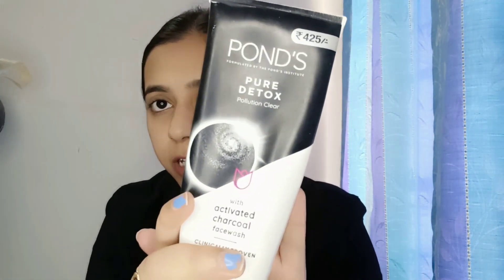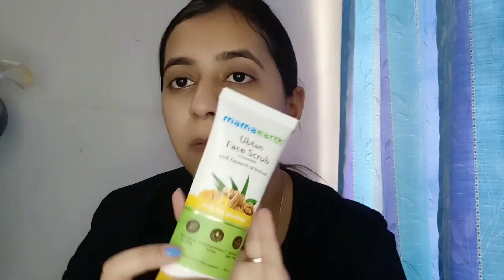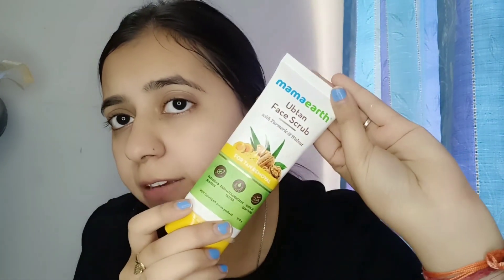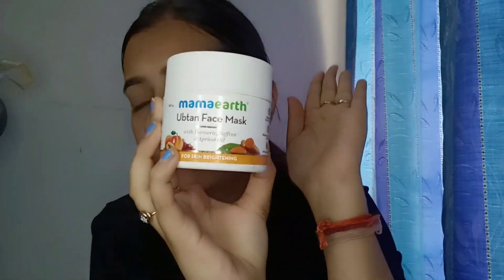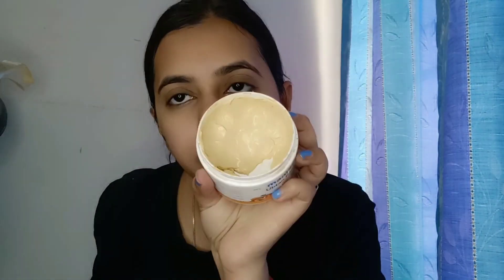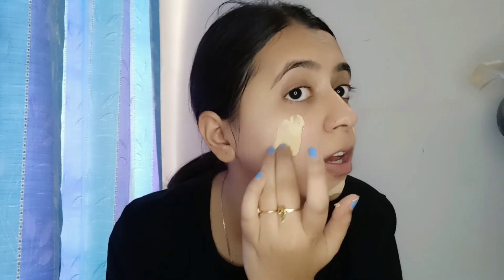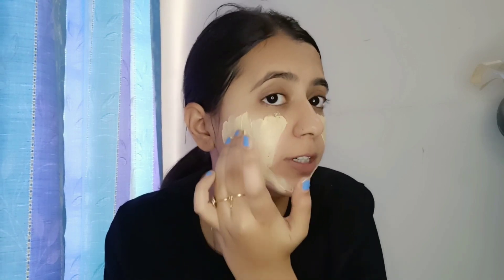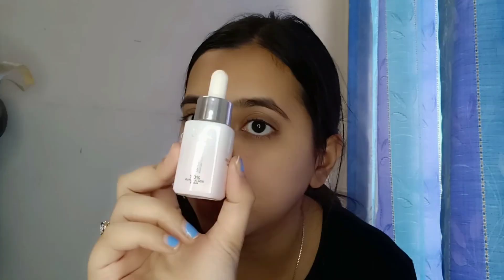My skin care routine || Glowing skin || Effective || weekly skincare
Hey guyz,
This is my weekly skincare routine ...

Link 🔗
Ponds face wash

Face mask